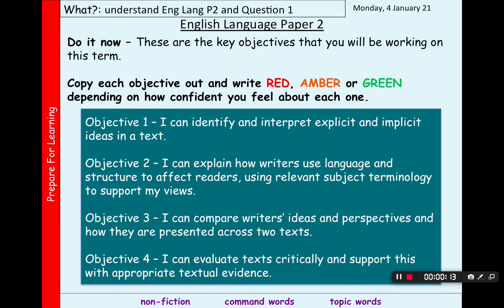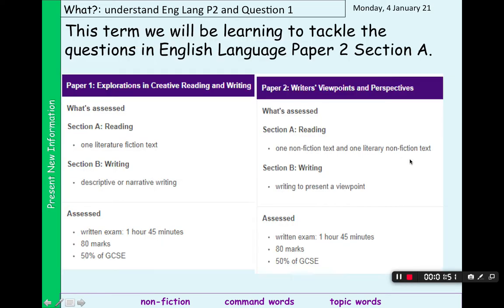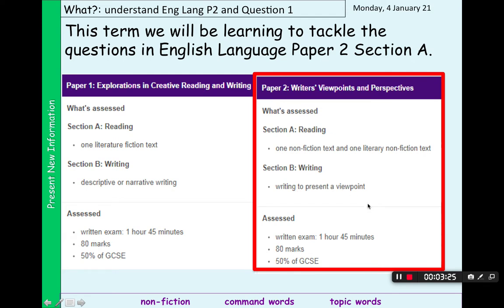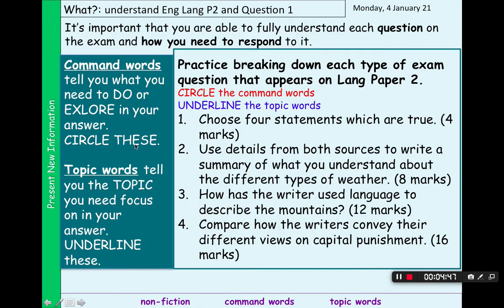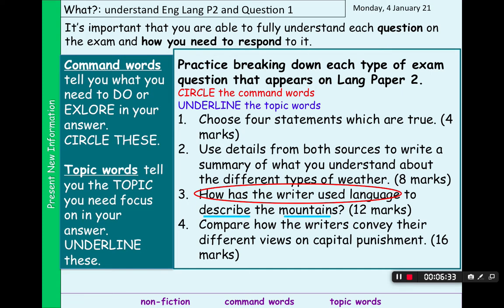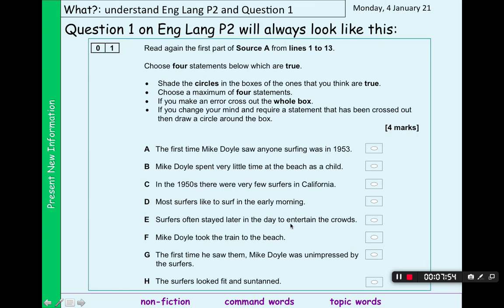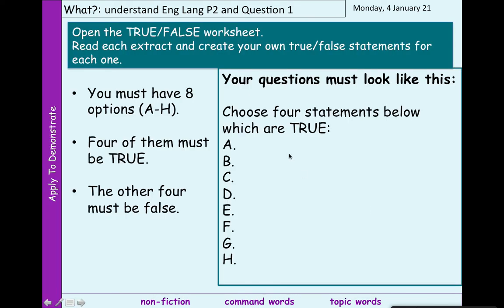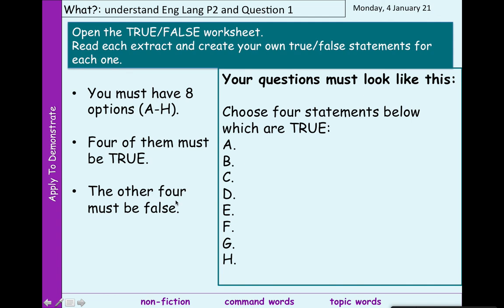Year 10 - Language paper 2, lesson 1